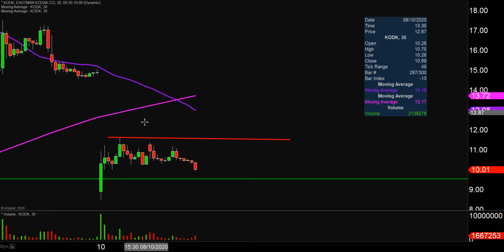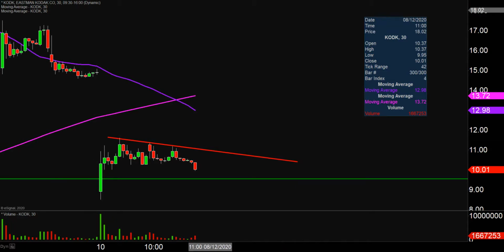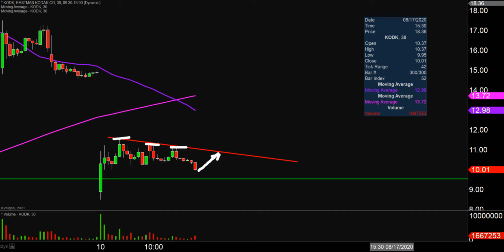Eastman Kodak Company - KODK Stock Chart Technical Analysis for 08-11-2020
Learn how to read stock charts and identify technical patterns as ClayTrader does a quick stock chart review on Eastman Kodak Company (KODK).